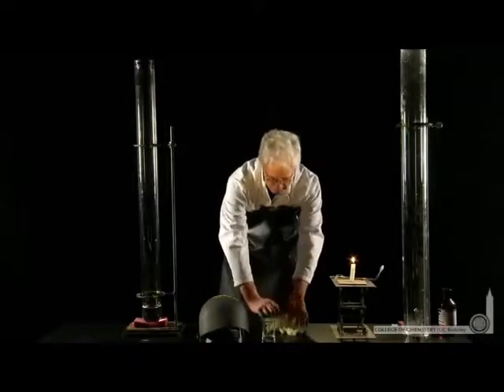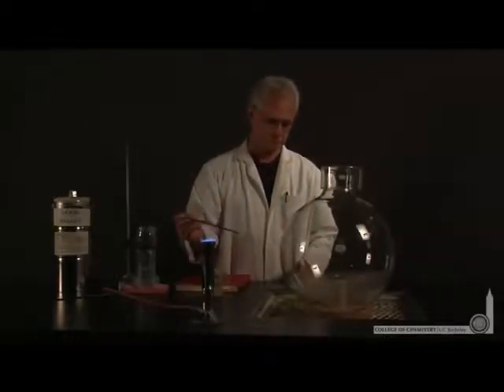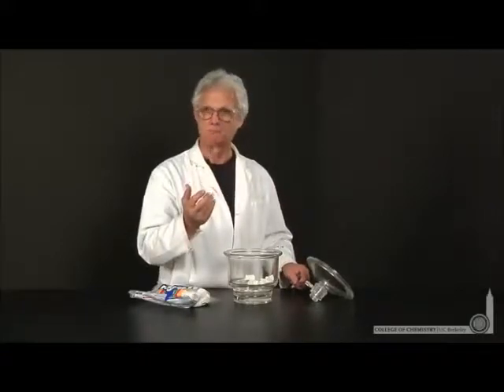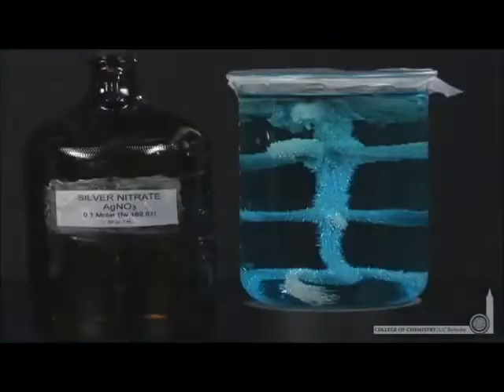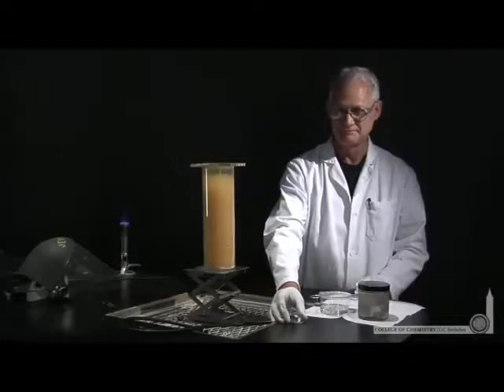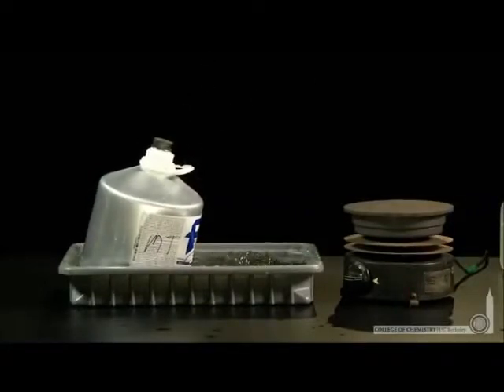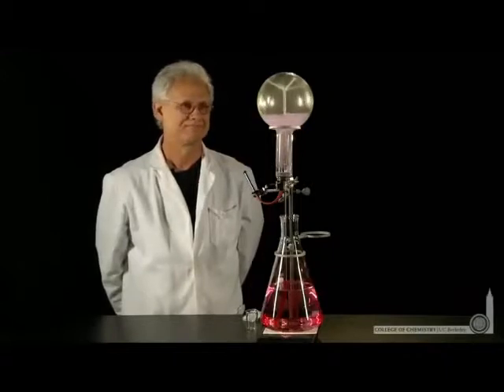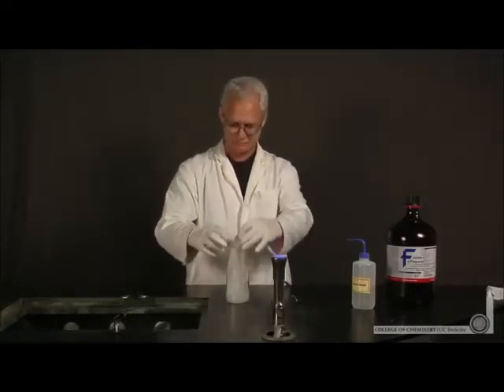An Award winning Online Chemistry project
一个屡获殊荣的在线化学工程
Un projet primé de chimie en ligne
Ein preisgekröntes Online-Chemie-Projekt
एक पुरस्कार विजेता ऑनलाइन रसायन विज्ञान परियोजना
受賞オンライン化学プロジェクト
수상 경력에 빛나는 온라인 화학 프로젝트
مشروع كيمياء اون لاين الحائز على جائزة
Un proyecto Chemistry Online ganador de premios